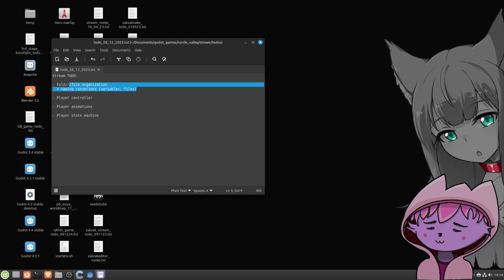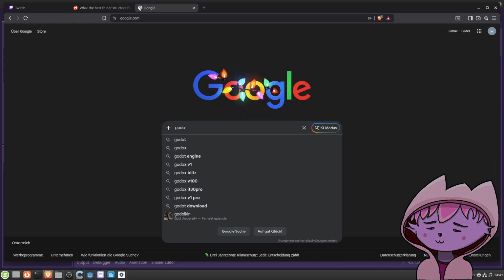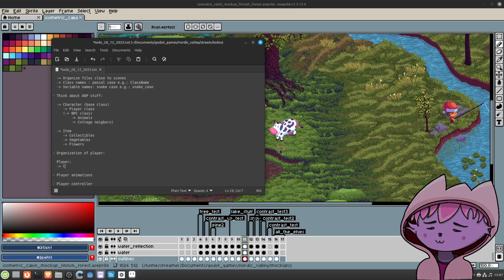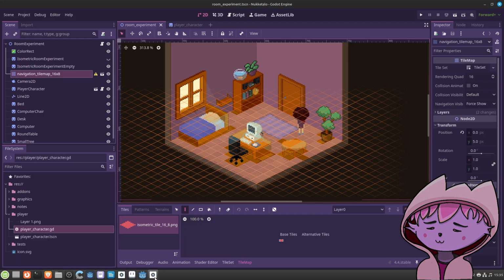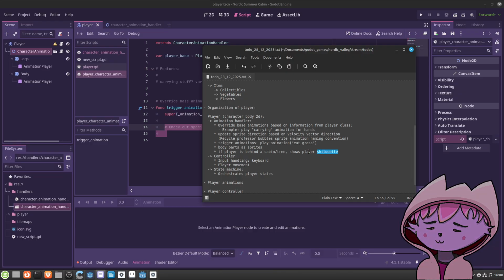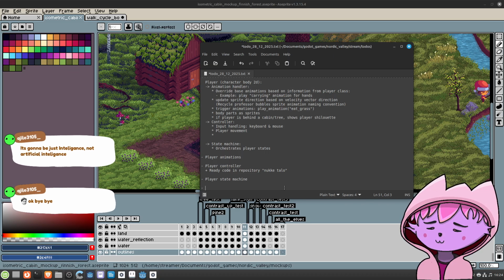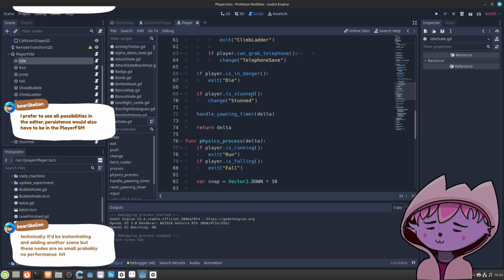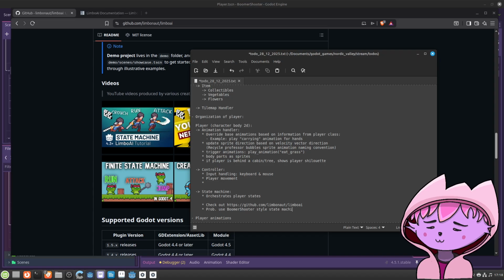Nordic cabin life simulator gamedev stream - nr 1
Today I turned a new page in my gamedev journey and started a brand new game project in Godot. It is meant to be a rather simple life sim game situated in a finnish forest. In todays stream a lot of planning was done including a discussion on essential game systems, like state machines.

(Usual stream times are on sunday afternoons CET time)